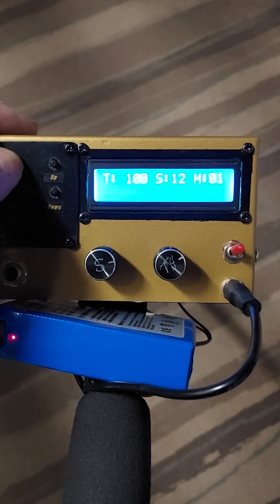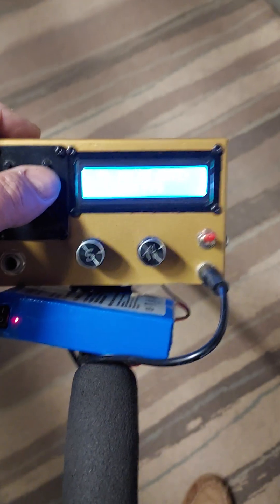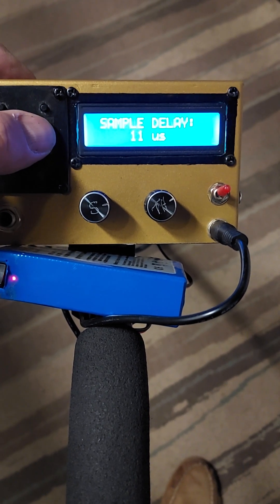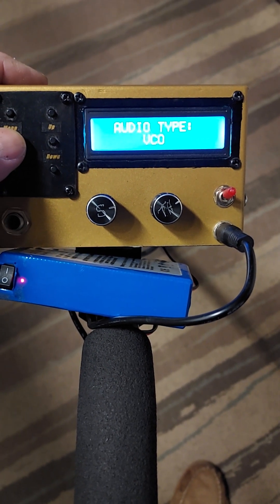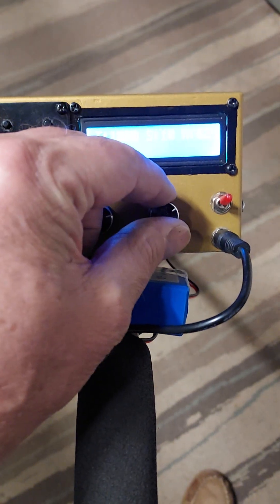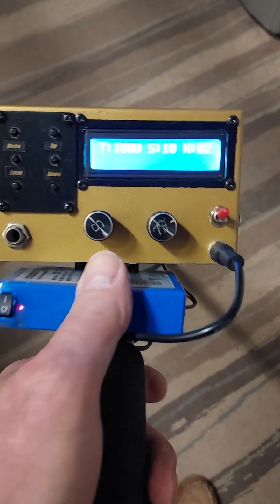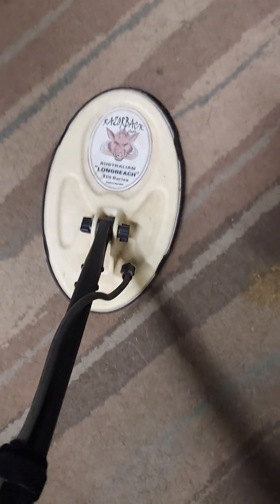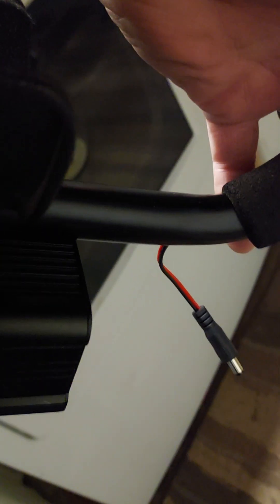Sierra Naga v1.0 Pulse Induction Metal Detector - Finally Back Up.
Spent 5 hours rewiring and soldering a new switch panel, resistors and some wiring.  Did some finish work inside  and the coil cable plug.

After a frustrating day finally fired up and seems to be working good other than the battery read in the code. Will look into that later.

Will post another vid tomorrow with some air tests and a run thru of the menu settings.